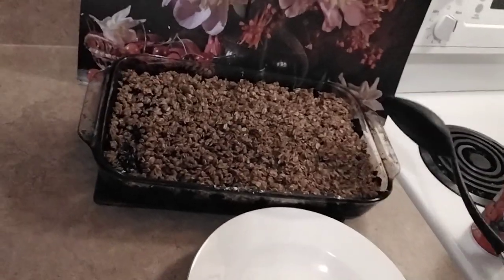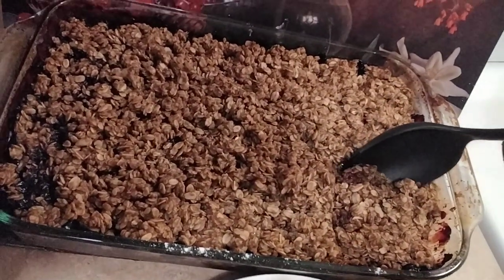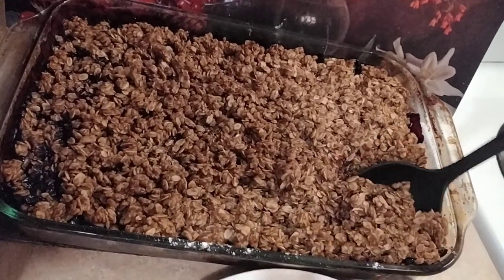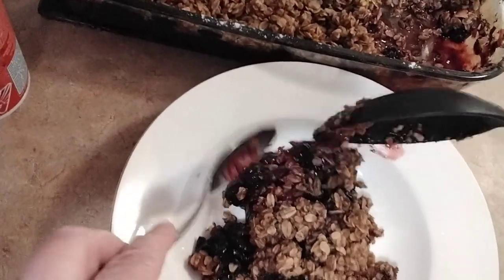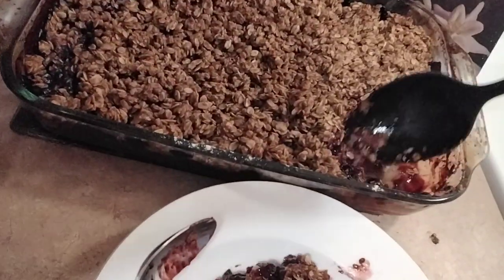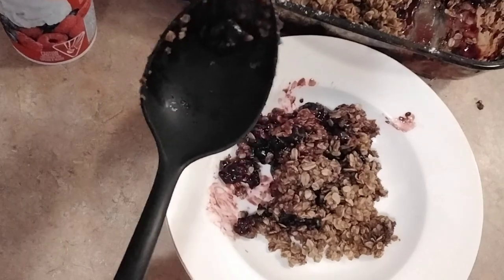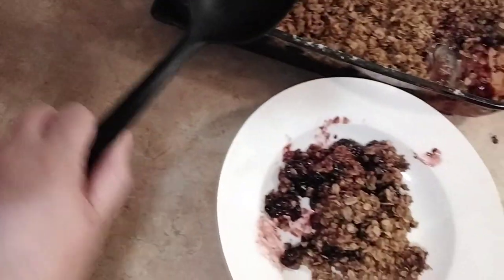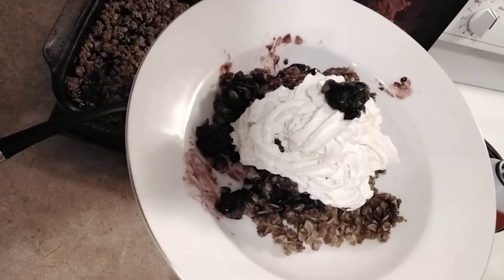Cherry Crumble! 🍒 Apple Crumble, but with Cherries!🍒 yum @AilsaForshaw for Free!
Apple Crumble! 🍒 Cherry 🍒 Crumble!
Oatmeal Crumble Mix:
Use this topping for any fruit you like🍎🍏🍑🫐🍓
4 Cups of Oatmeal
1 Cup Flour
3/4 Cup Brown Sugar
2 - 6 Tbsp. Cinnamon
1 1/2 Cups Butter, Margarine, Oil, or Combo, melted
4 Tsp. Vanilla
1/2 Cup Water over the Apples